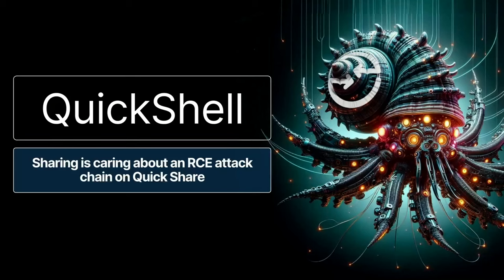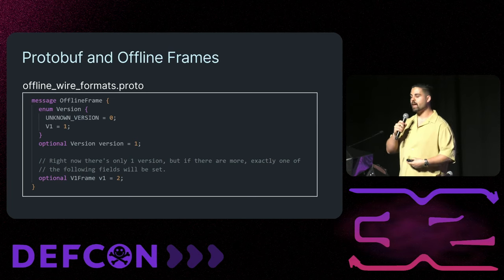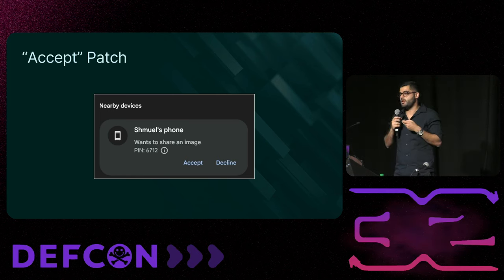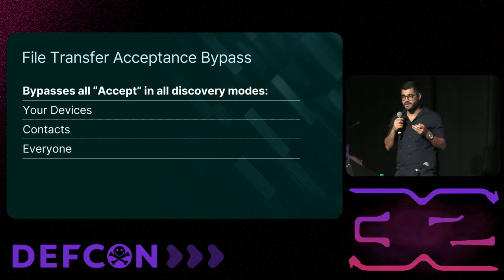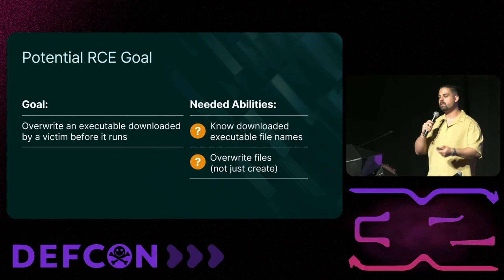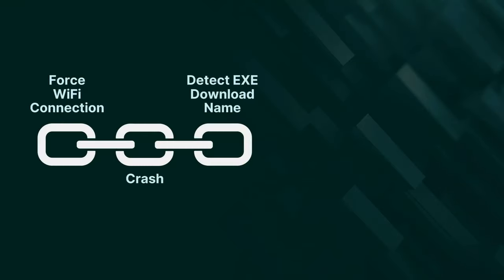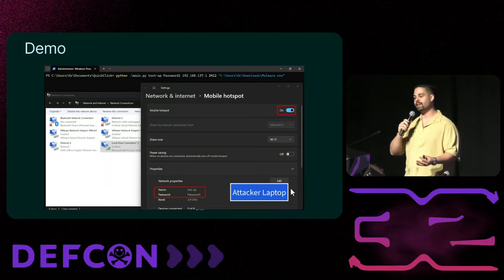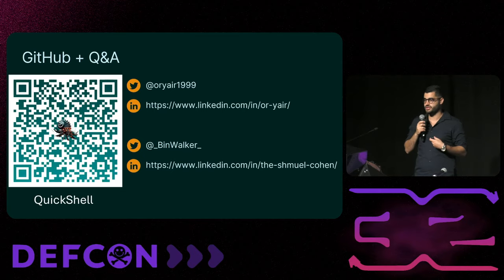DEF CON 32 - QuickShell Sharing is caring abt RCE attack chain on QuickShare - Or Yair, Shmuel Cohen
Quick Share (formerly Nearby Share) has enabled file sharing on Android for 4 years and expanded to Windows a year ago.

Google's promotion of Quick Share for preinstallation on Windows, alongside the limited recent research, ignited our curiosity about its safety, leading to an investigation that uncovered more than we had imagined.

We studied its Protobuf-based protocol using hooks, built tools to communicate with Quick Share devices, and a fuzzer that found non-exploitable crashes in the Windows app. We then diverted to search for logical vulnerabilities, and boy oh boy, we regretted we hadn’t done it sooner.

We found 10 vulnerabilities both in Windows & Android allowing us to remotely write files into devices without approval, force the Windows app to crash in additional ways, redirect its traffic to our WiFi AP, traverse paths to the user’s folder, and more. However, we desired the holy grail, an RCE. Thus, we returned to the drawing board, where we realized that the RCE is already in our possession in a form of a complex chain.

In this talk, we’ll introduce QuickShell - An RCE attack chain on Windows combining 5 out of 10 vulnerabilities in Quick Share. We’ll provide an overview about Quick Share’s protocol, present our fuzzer, the found vulnerabilities, a new HTTPS MITM technique, and finally the RCE chain.